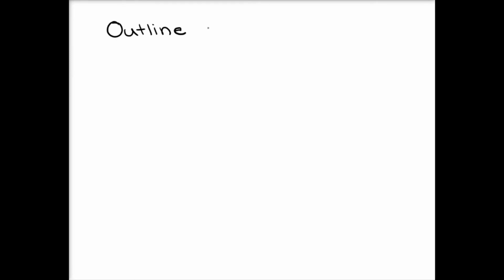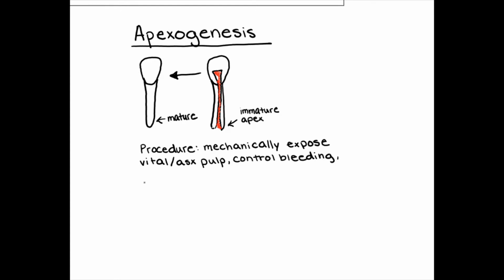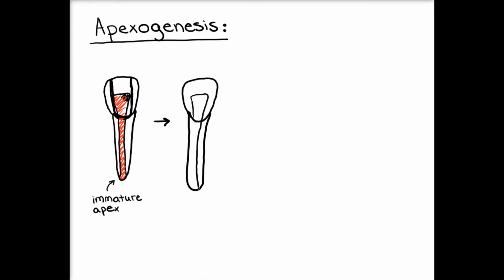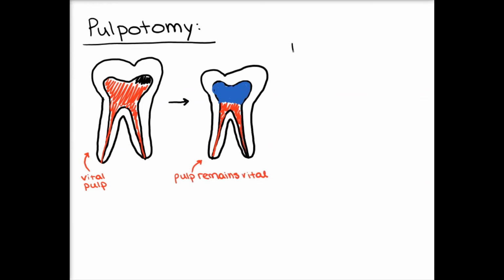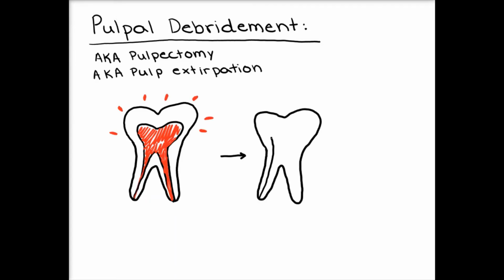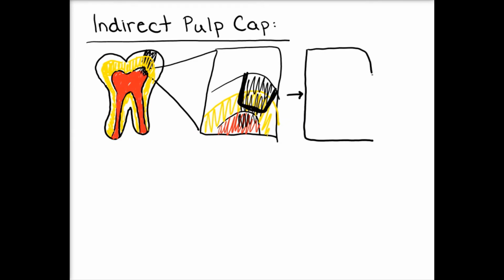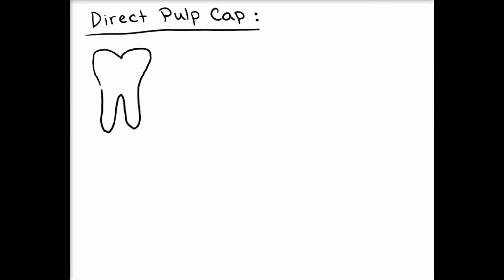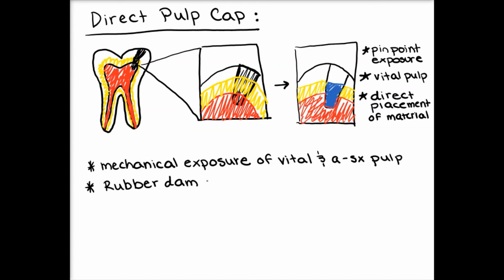Vital Pulp Treatments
In this video we take a look at the treatment options available for endodontically compromised, but still vital, pulp tissues. We'll explore six procedures that fall into the category of vital pulp therapy.

Reference(s):
Dahlkemper, P., Ang, D., Goldberg, R., Rubin, R., Schultz, G., Sheridan, B., et al.
Guide to Clinical Endodontics. American Association of Endodontists, 2013.